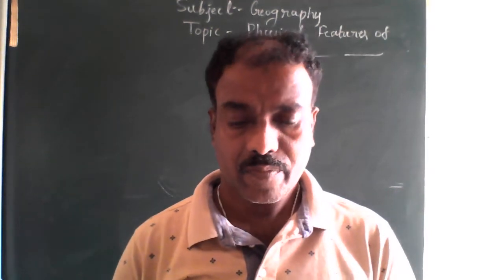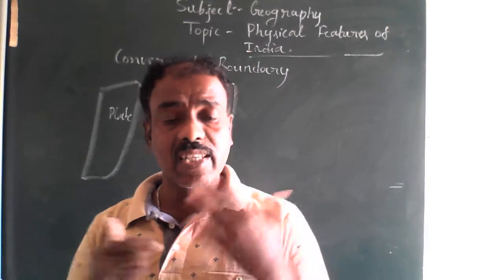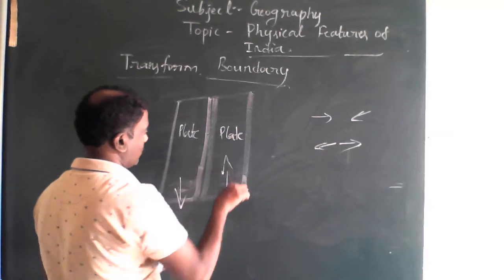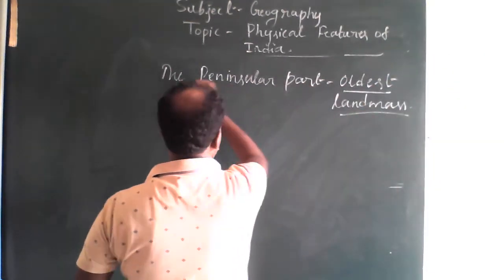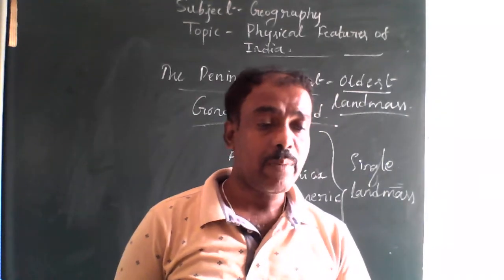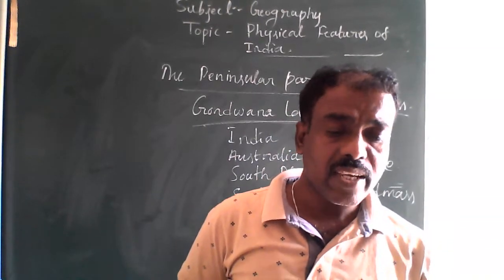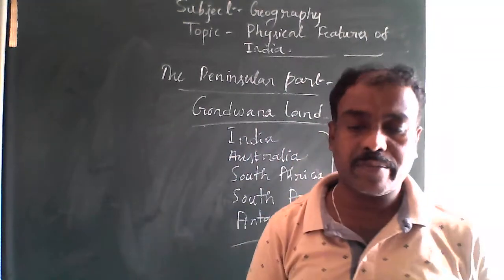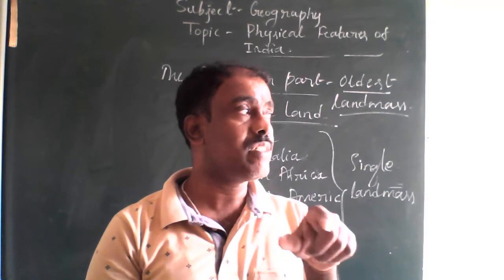CLASS - 9 SOCIAL SCIENCE